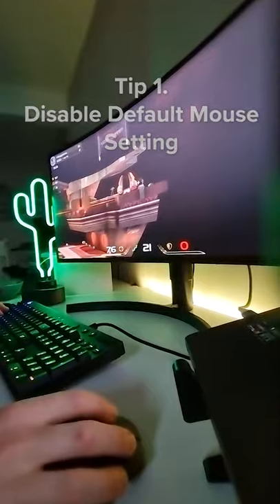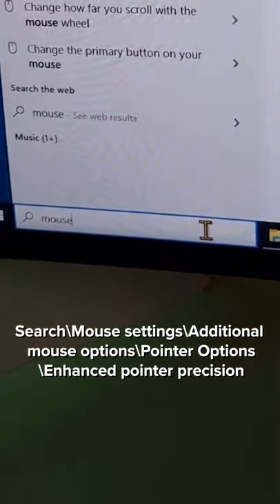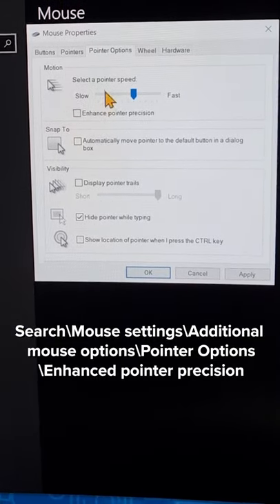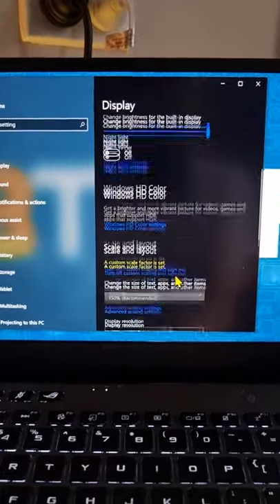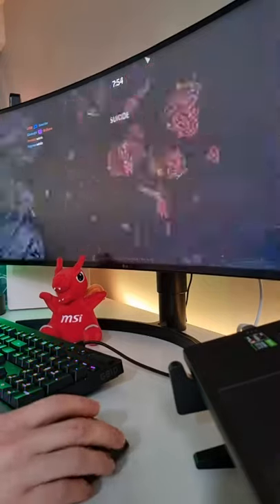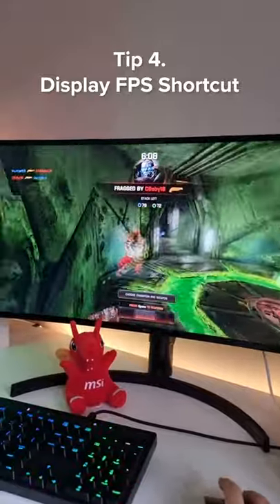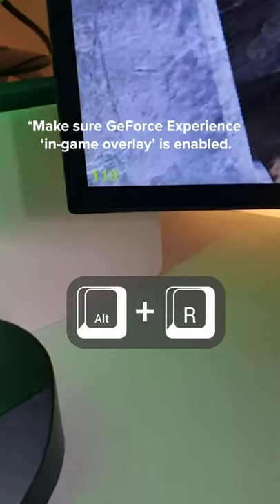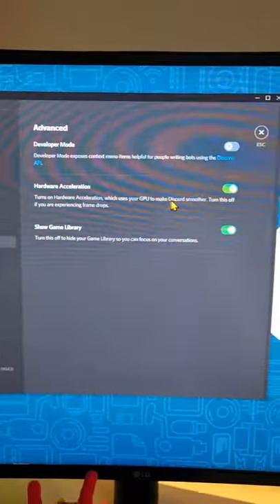6 Tech Tips for Gaming Settings